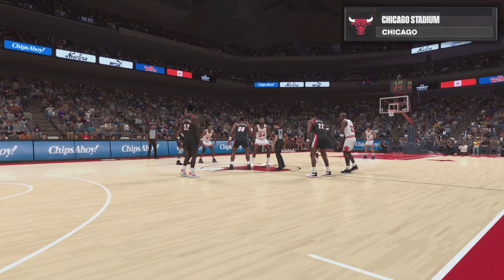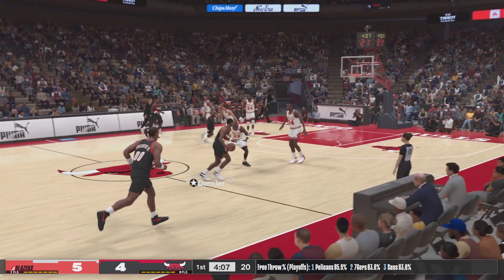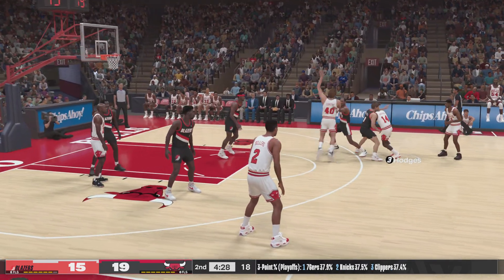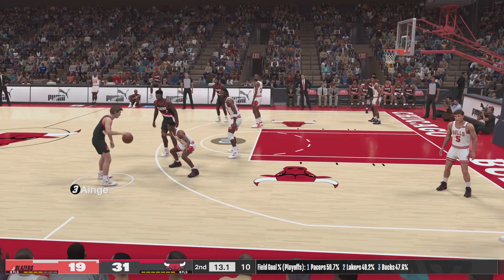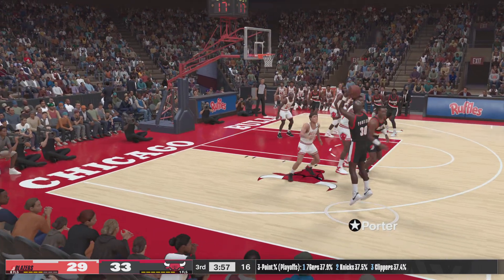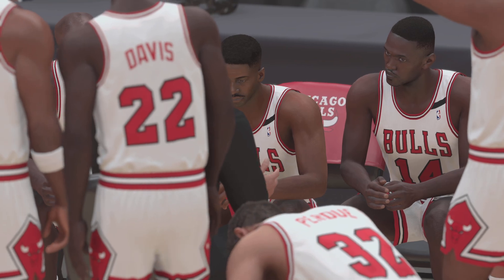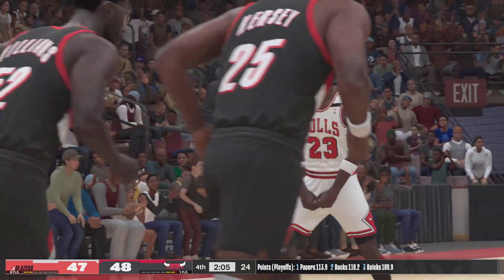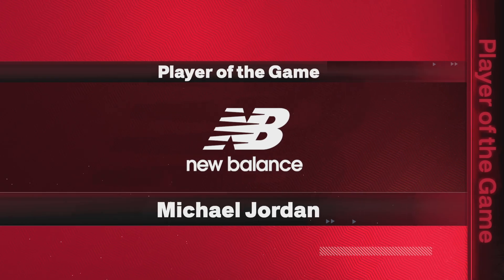NBA 2K24 90-91 Trailblazers vs 88-89 Bulls